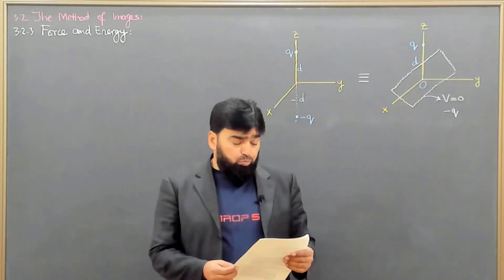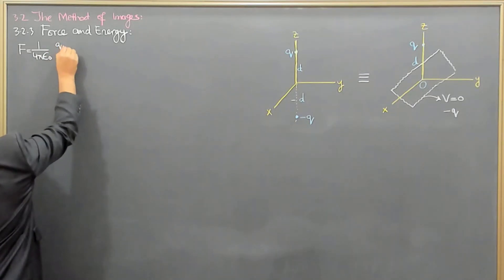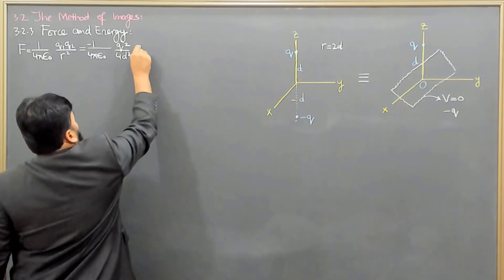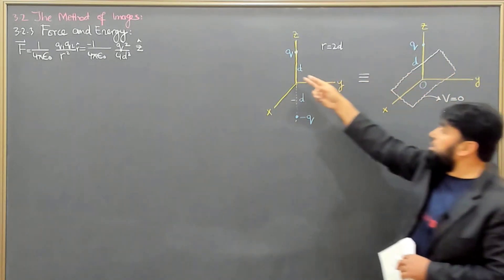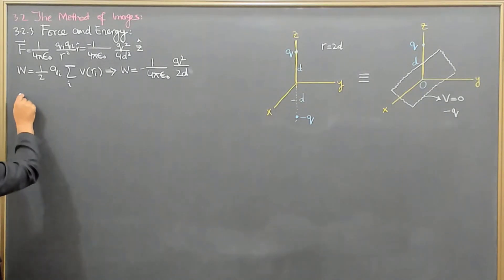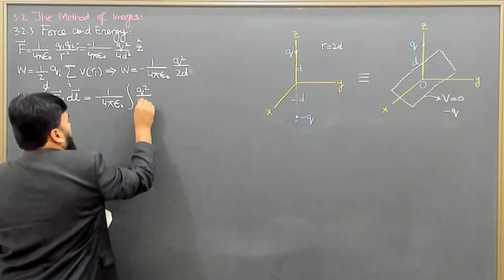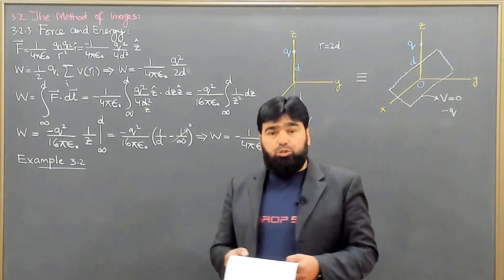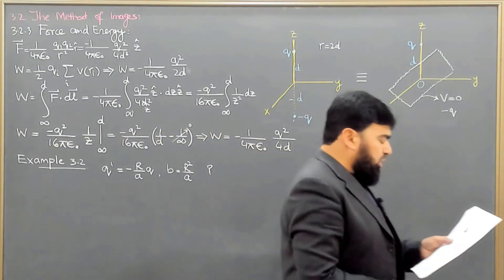L25.3 The method of images - Force and Energy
00:00 - Introduction to Force and Energy in Electrodynamics
00:13 - Discussion on Configuration of Single Charge and Conducting Grounded Sheet
00:24 - Analysis of Two Opposite Charges and Their Distance
00:38 - Induced Charge Equal to Minus q on the Sheet
00:42 - Calculating Force Between the Two Charges Using Coulomb's Law
00:55 - Substituting Charge Values and Force Calculation
01:00 - Coulomb's Law and Force Calculation in Terms of Charge q
01:13 - Determining Distance Between Charges and Force Formula
01:20 - Force as a Vector Along the z-Axis
01:22 - Defining the Unit Vector Direction Along the z-Axis
01:26 - Equivalence Between Single Charge-Sheet Configuration and Two Opposite Charges
02:02 - The Difference in Energy Calculations Between Two Geometries
02:29 - Work Done on a Single Charge vs Two Charges
03:05 - Energy Differentiation Between Two Configurations
03:30 - Energy Calculation for Geometries Without Conductors
03:46 - Energy Calculation Formula for Two Charges Without Conductors
04:17 - Work Calculation for the Conducting Sheet Configuration
04:40 - Integration of Force Over Distance
05:32 - Work Done on Charges in Different Geometries
06:01 - Final Work Calculation for the Geometry with Conducting Sheet
06:41 - Z-Direction Integration and Final Work Equation
07:04 - Calculation of Integral for Work Done on Charge
07:30 - Final Expression for Work Done on the Charge
08:01 - Comparison of Work Done in Two Geometries
08:51 - Differentiating Energy for Two Geometries
09:30 - Explanation of Energy Differences in Two Geometries
10:01 - Introduction to Example 3.2 and the Method of Images
10:32 - Problem Setup: Point Charge Near Grounded Conducting Sphere
10:40 - Potential Outside the Sphere Calculation
10:58 - Solution for Image Charge and Distance B
11:21 - Derivation of q' and B in Terms of Radius and Distance
11:31 - Reference to Solving the Example in Classical Electrodynamics
12:03 - Link to Full Solution in JD Jackson's Electrodynamics Lecture
12:35 - Final Remarks on the Example and Further Resources

The method of images in electrodynamics involves a clever mathematical technique to simplify complex boundary value problems. This method leverages the principle of mirror charges to create a virtual image system that mimics the behavior of the actual charge distribution. By strategically placing these imaginary charges, one can construct a scenario with known boundary conditions, facilitating the solution of electrostatic and magnetostatic problems. DJ Griffiths' elucidation of the method of images provides.